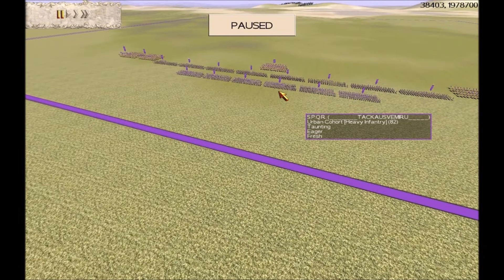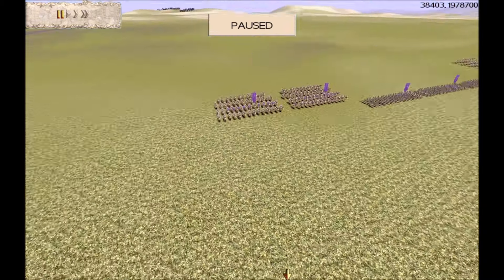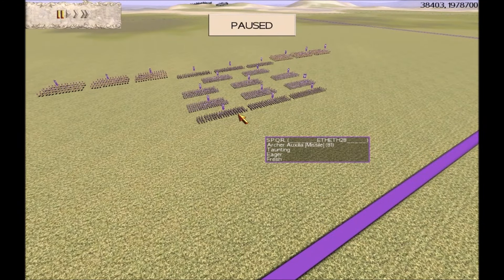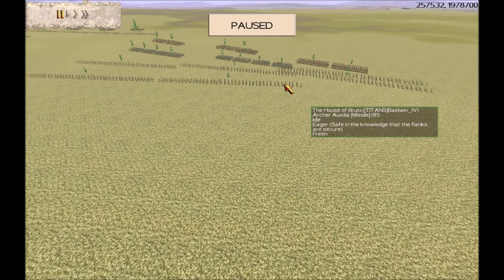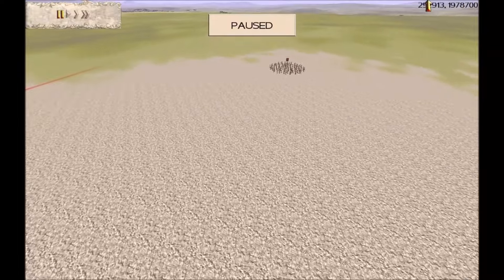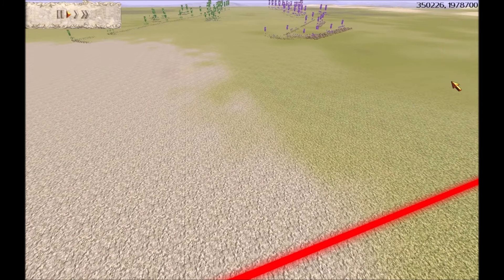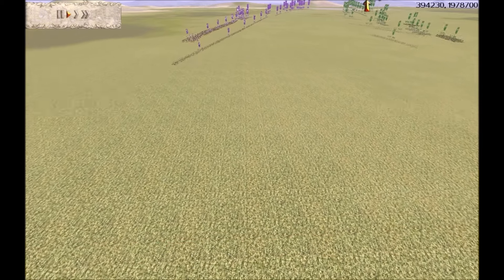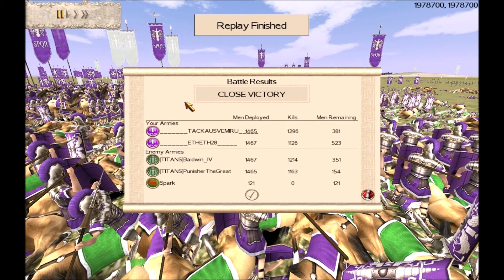A "HYBRID" CWB 31K BATTLE ,ROME TOTAL WAR BROTHERHOOD BATTLE 873 by SPARTAN COMMANDER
A VERY RARE 2V2 31K CWB "HYBRID" CLAN V CLAN BATTLE ,A FIRST FOR OUR CHANNEL.
I think this is only the third 2v2 battle i have ever put onto our Brotherhood channel, for me to put a 2v2 on the battle must have to be a special or unusual battle ,this really is a Hybrid battle ,you will see all the players use CWB armies ,CWB Tactics , plus 31k skirmishing all played in a 31k battle !! ,as you will all know we  usually play 4v4 battles ,sometimes there are a couple of CWB armies in our 4v4 battles ,BUT in this battle all the armies are CWB so we can see a real merging of the 2 codes 31k and CWB ,ALSO this is a very rare clan V Clan battle too ,we hope you enjoy this battle ,please leave a comment or a thumbs up if you enjoyed the battle.
THE GENERALS AND FACTIONS...
Titans Punisher ,Titans Baldwin V BH Eth Eth ,BH Earth, (all Rome factions).